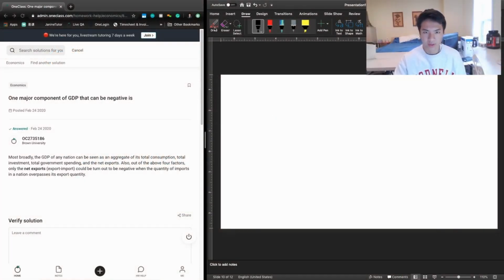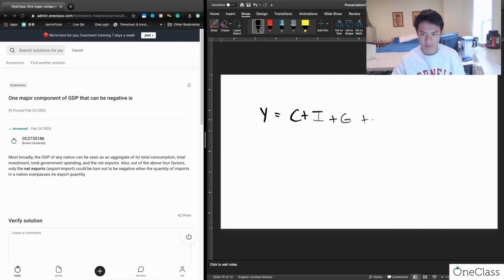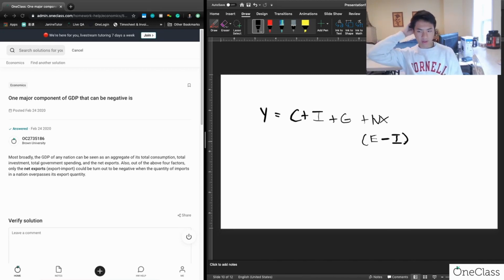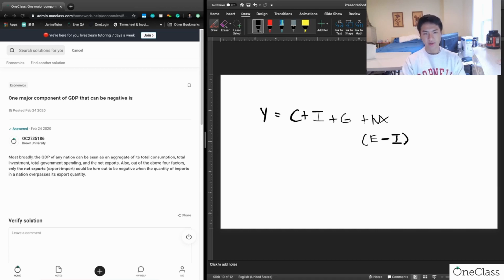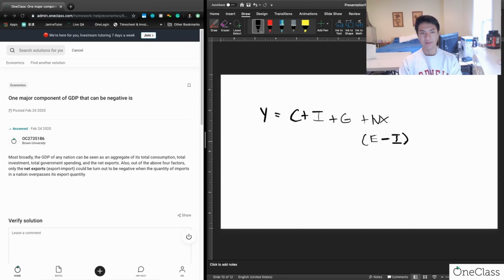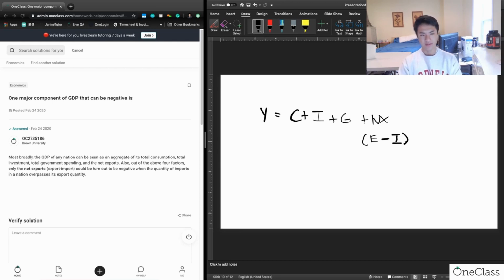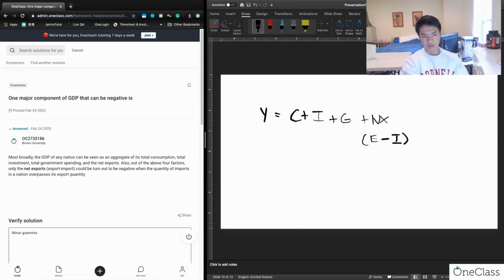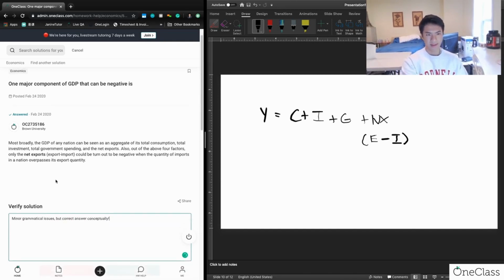One major component of gdp that can be negative is